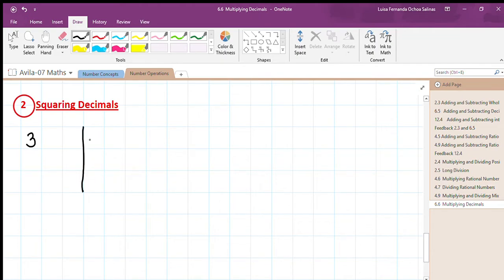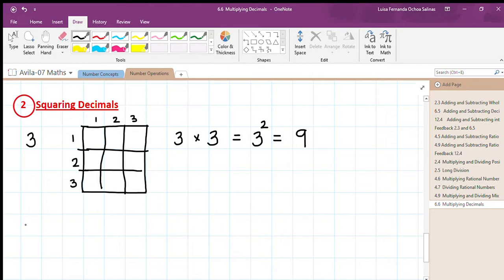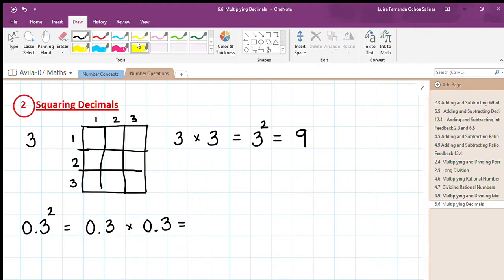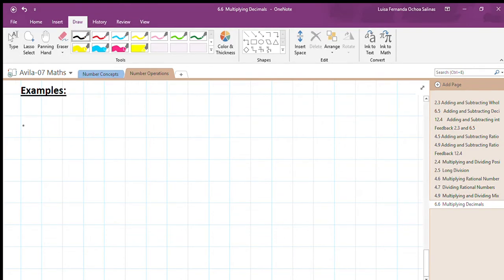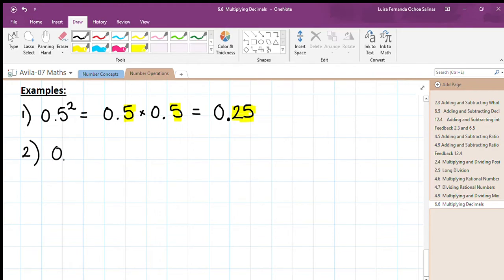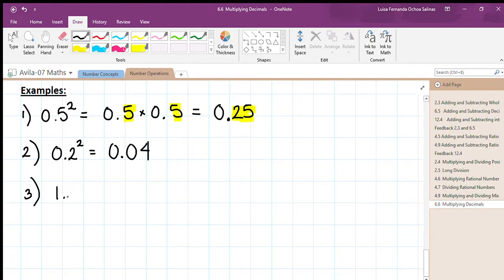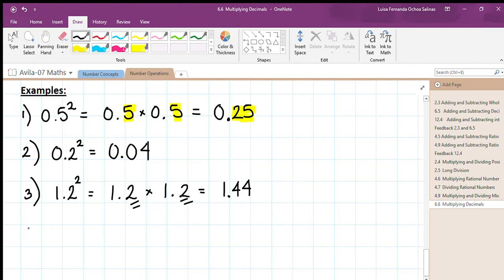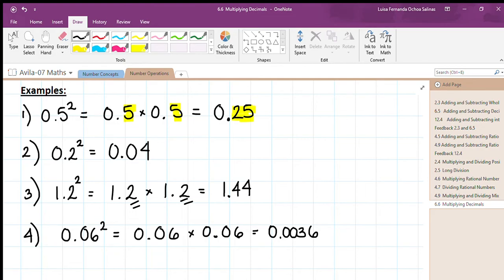Multiplying Decimals Part 2